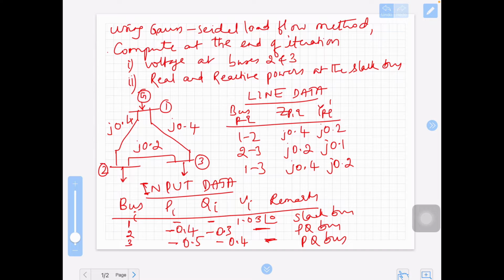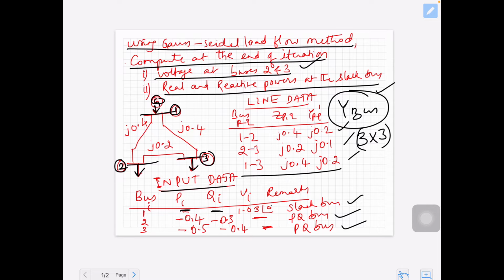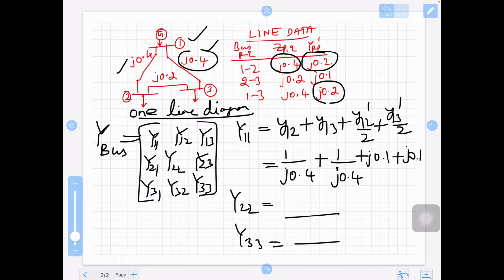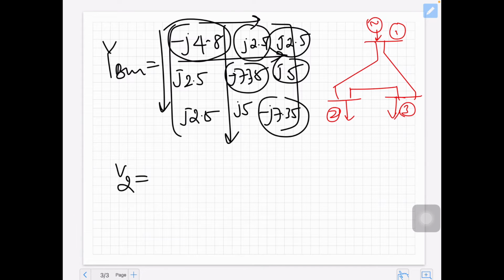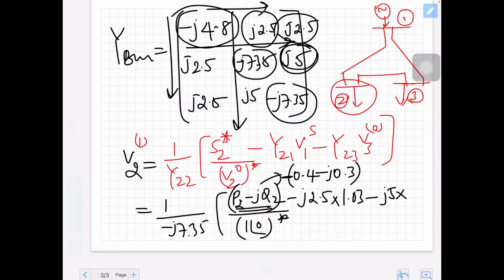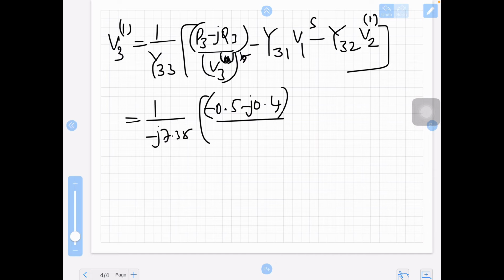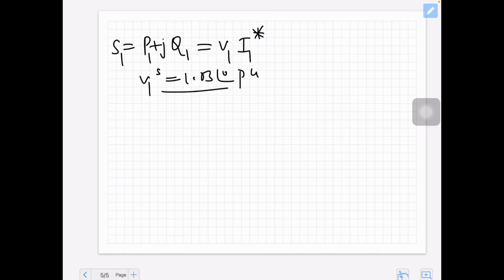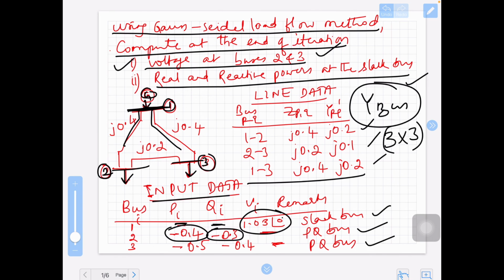Solving Problem on Gauss Seidel load flow method#powersystemanalysis